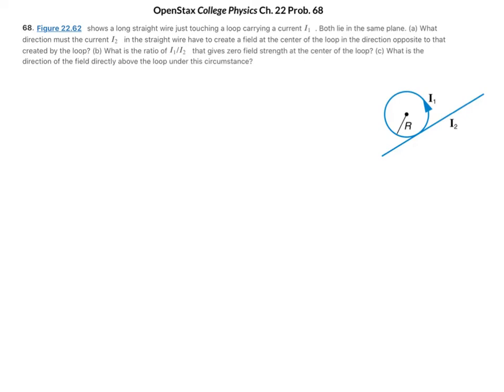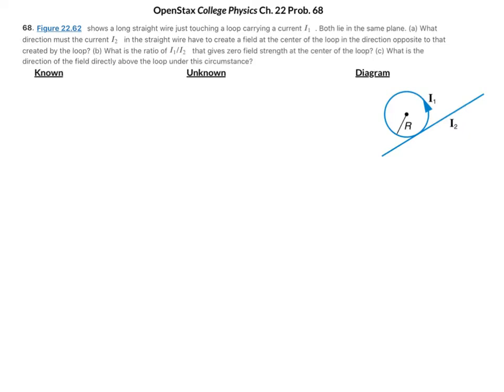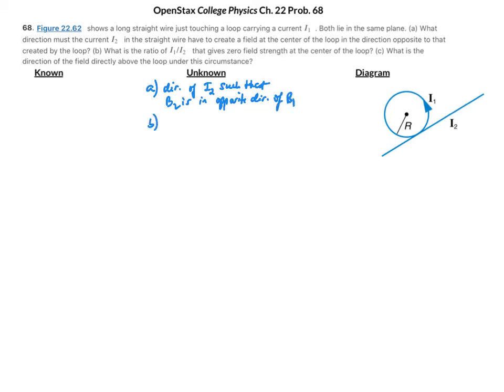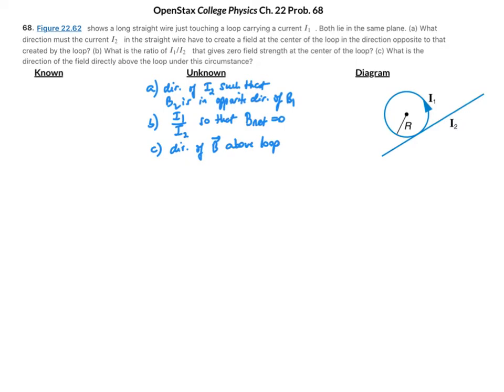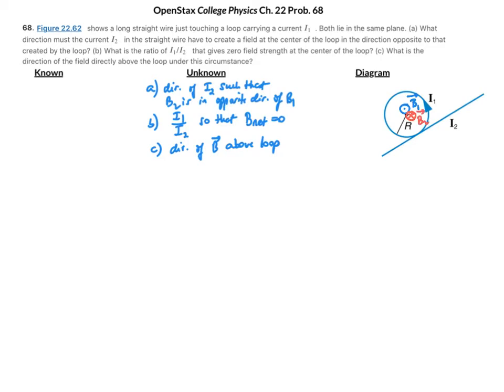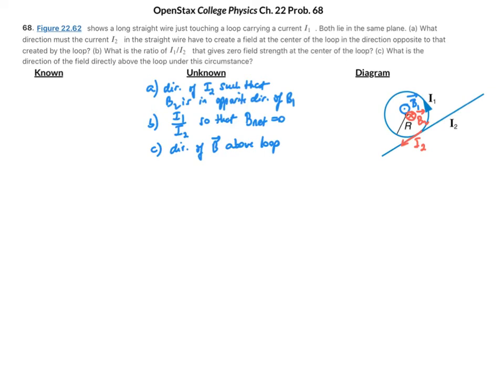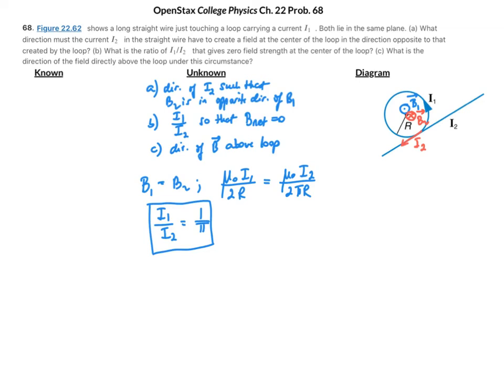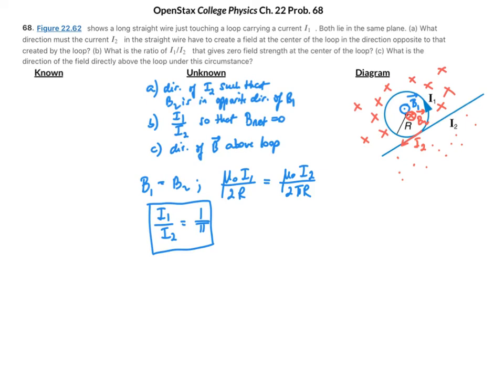Magnetic Fields Created by Current Carrying Wires Problem 1